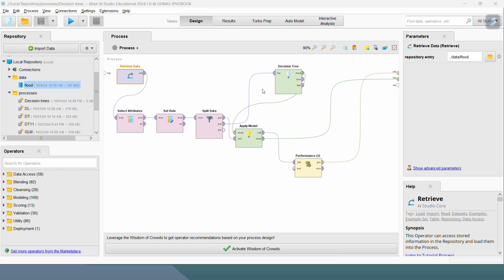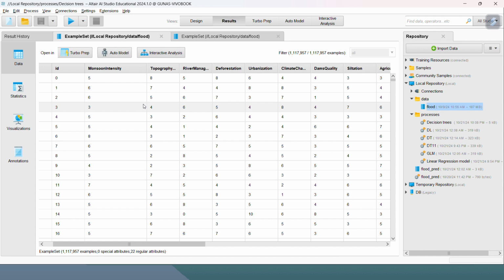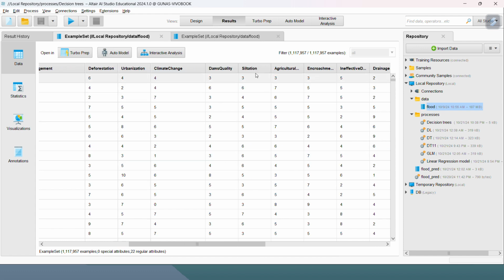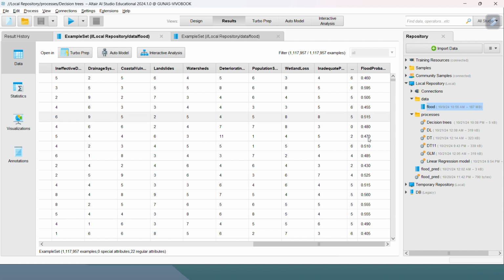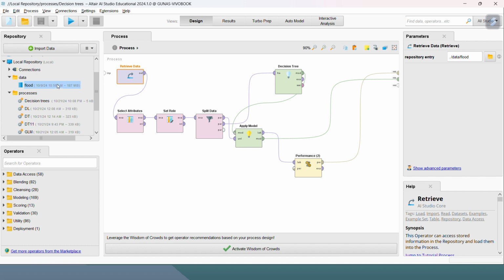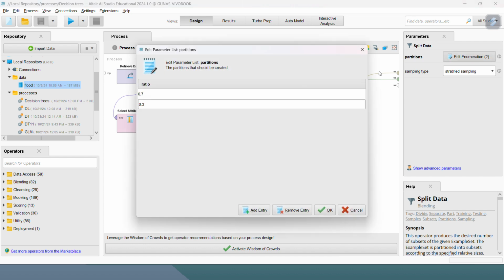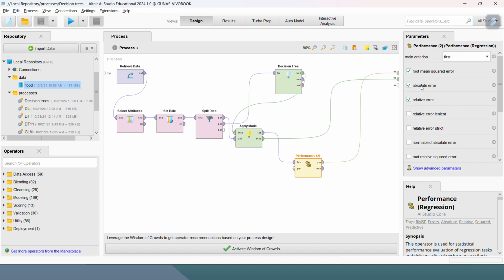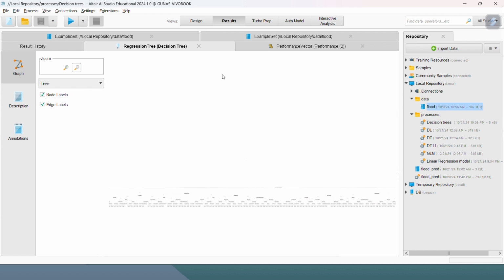Altair Data science Submission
This is the tutorial for the project submitted for Altair Data Science Competition